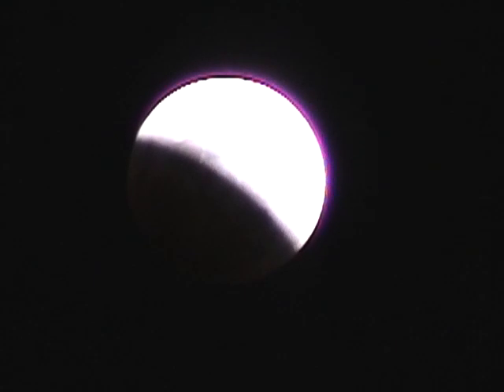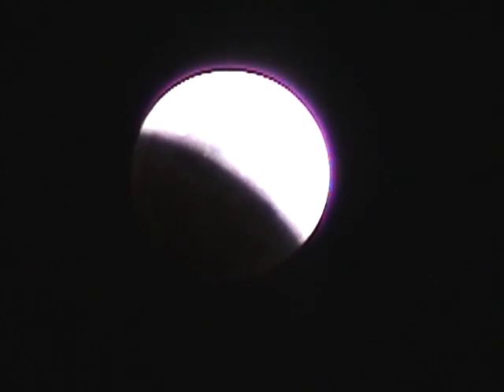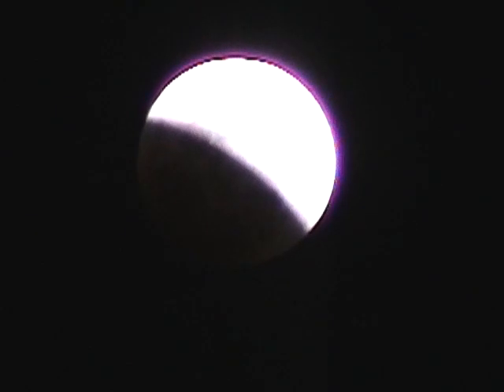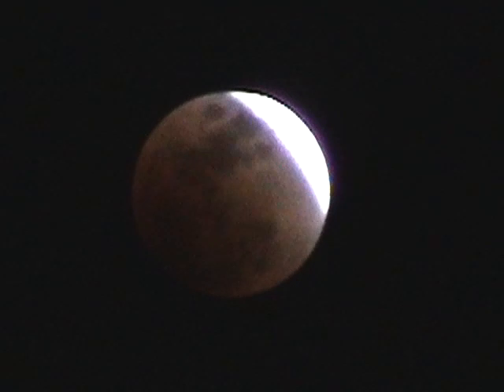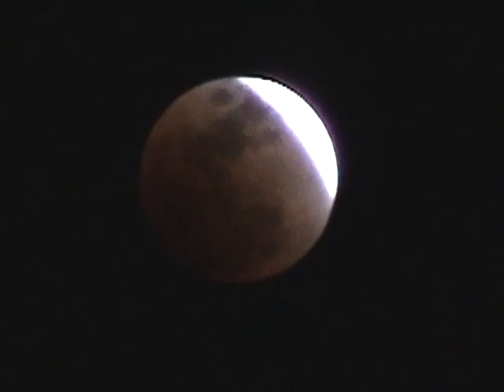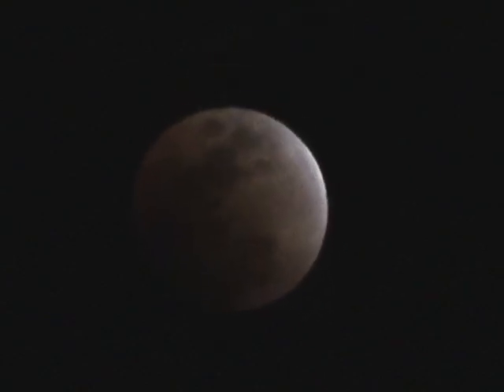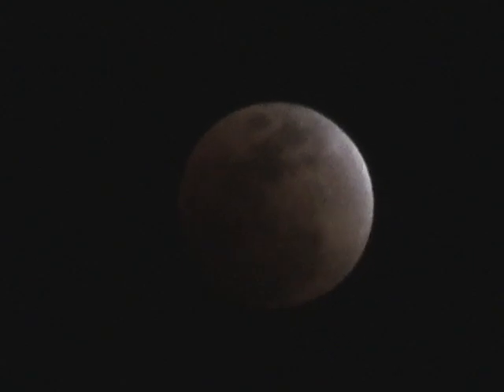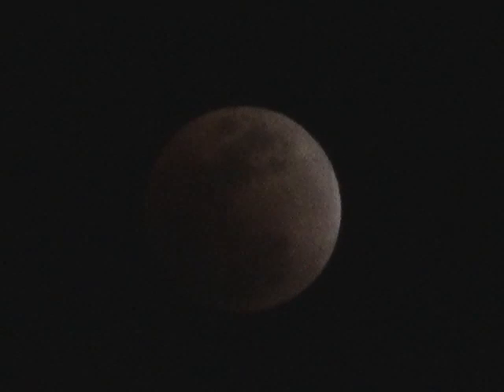Discovery Channel presents- Lunar Eclipse (w/ host Mark W.)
A professional documentary hosted by Mark Wilson, in which he DESCRIBES in full scientific detail a Lunar Eclipse! Watch it and become educated!